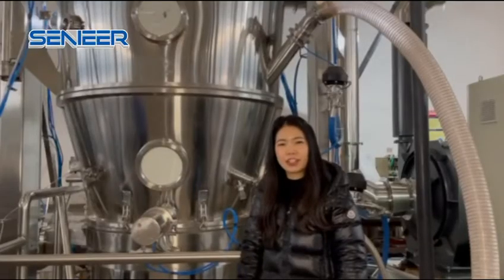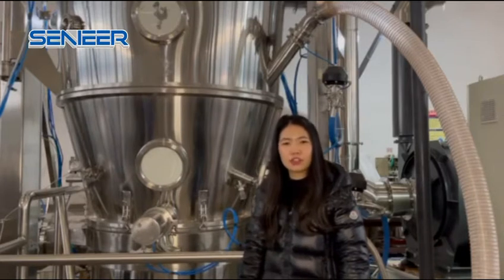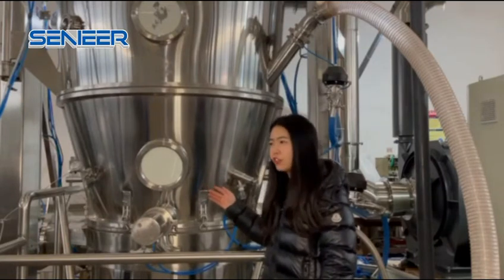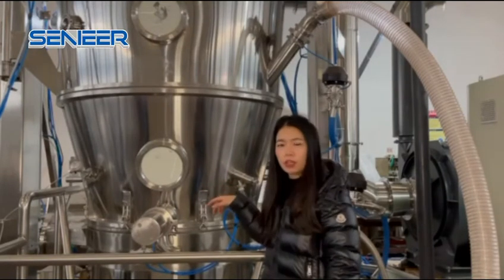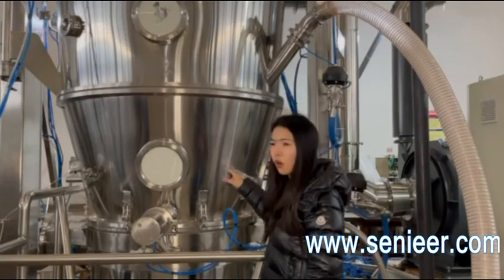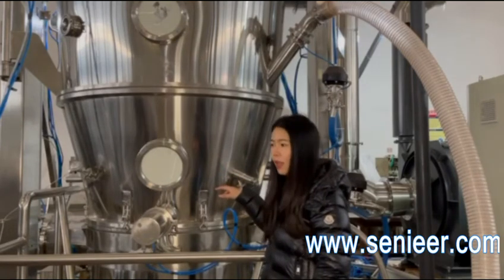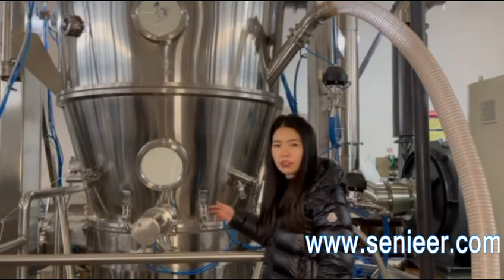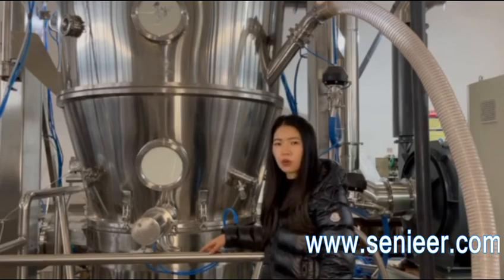Granulation Line FAT - Senieer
FBG800 Fluid Bed Granulator, LVM800 Vacuum Conveying with Vibro Sifter
Automatic charge material to fluid bed granulator, through the pump and spray gun, transfer liquid to the expansion chamber, make the granules.

Through vacuum conveying, discharge granules to the bin, then through the vibro sifter, get the qualified granules.

WIP is available
Siemens touch screen, easy to operate the equipment